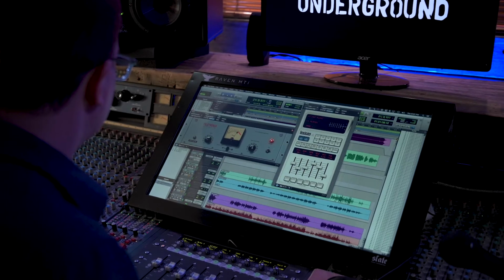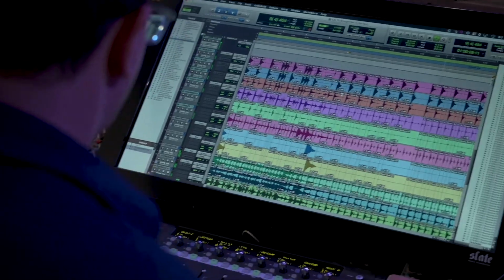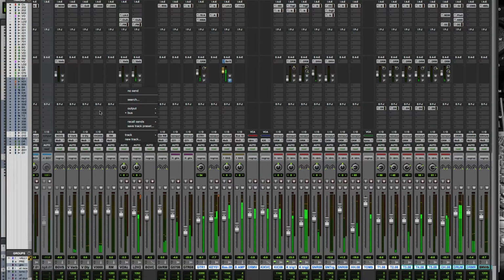Mix Master Course by John Shyloski (Factory Underground Tech)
Welcome to Factory Underground TECH, a nationally accredited secondary institution located in Norwalk, CT (Fairfield County). We teach a variety of courses in music and film technology, including this "Mix Master Course" by Factory Underground Tech instructor John Shyloski. John is a veteran , Grammy-nominated engineer, as well as an accomplished photographer and videographer. We are fortunate to count on John as a dedicated part of the Factory Underground production team.

This course geared around Avid Pro Tools, and it will cover a broad range of topics beginning with organizing tracks in typical mix session, along with John's techniques in track editing, and vocal tuning. He will cover aspects of mixing including EQ, compression, vocal tone, reverb, digital delay, and other effects. He will cover ind-depth handling of background vocals, as well as mix automation to make your mix shine. He will cover his own personal techniques of vocal tuning, working with Auto-Tune and Melodyne, two popular platforms used on major album sessions.

vocal compression